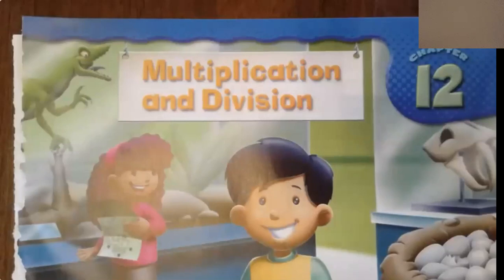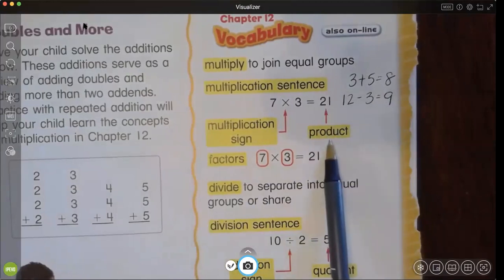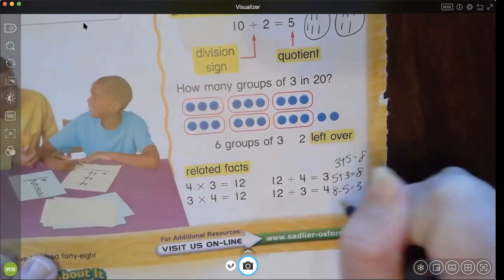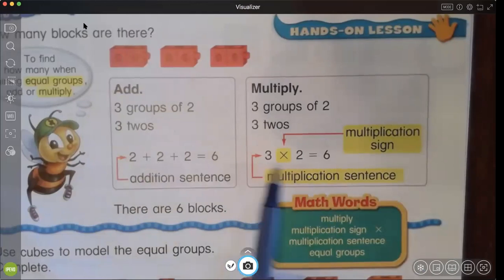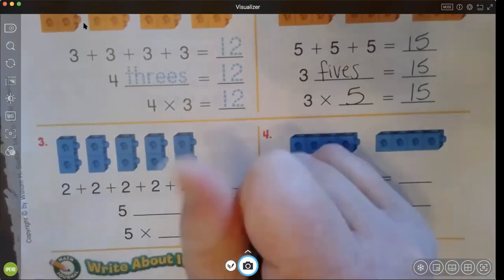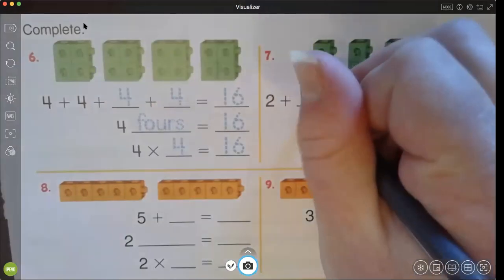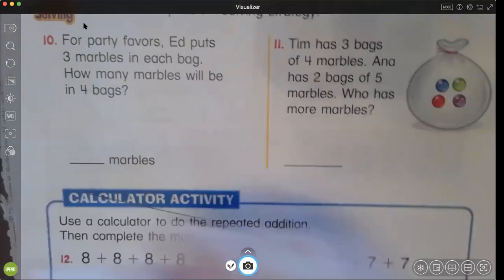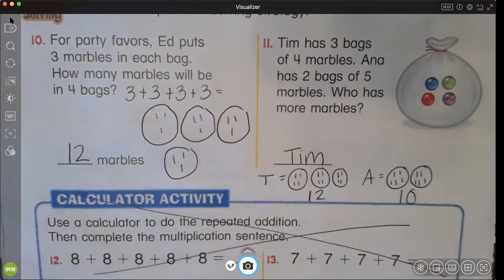Chapter 12 Lesson 1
This is the beginning of Chapter 12 (Multiplication and Division). Students should start HERE to begin their math lessons for the next two weeks.